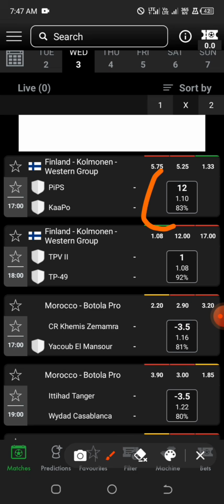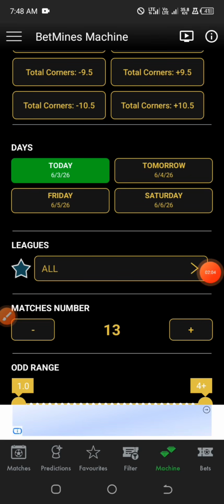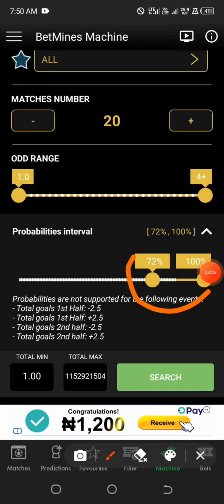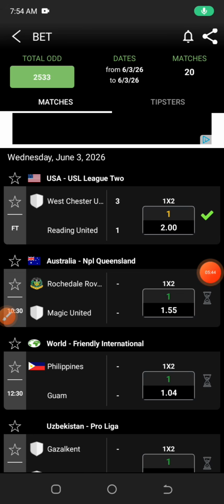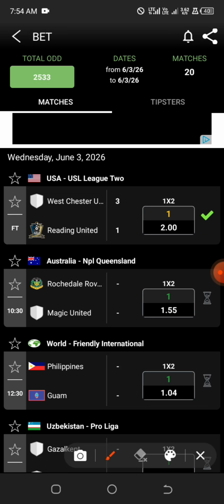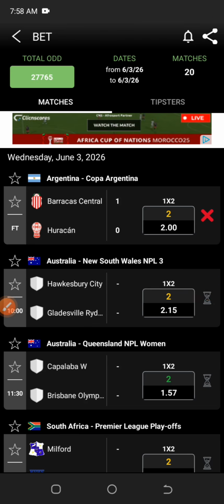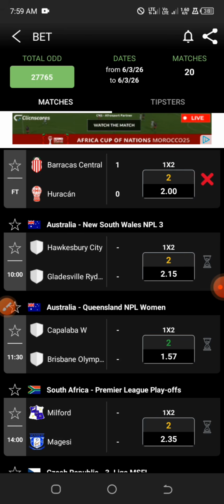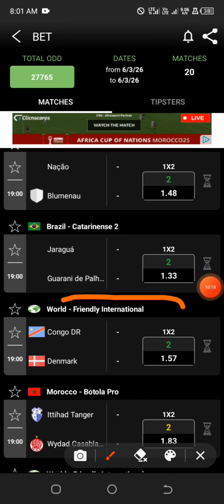Top 5 No Draw Predictions Using Simple Football App Method (Pro Strategy)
In this video, I reveal the simplest method I used again to generate Top 5 No Draw football predictions using a powerful football prediction app.
‎This strategy helps you identify matches with high probability of Home or Away win (No Draw / 1X2 outcomes) by analyzing key stats and performance trends inside the app.
‎You will learn:
‎How to quickly filter No Draw matches
‎The simple method I keep using for consistent predictions
‎How to use a football prediction app effectively
‎Why some matches are safer for No Draw outcomes